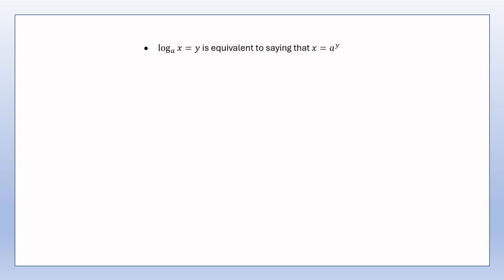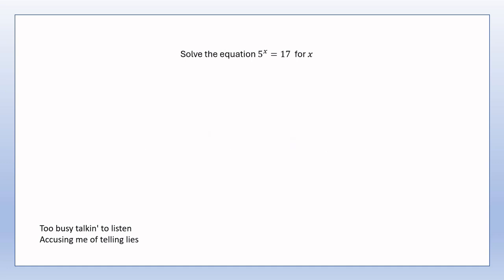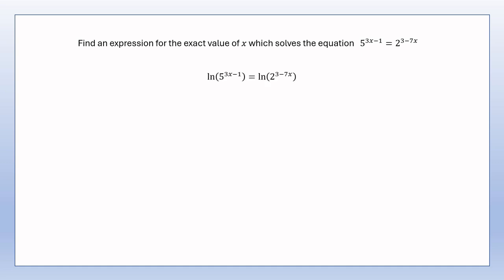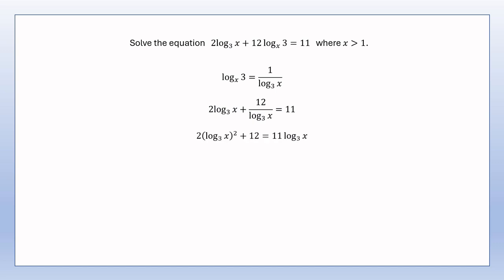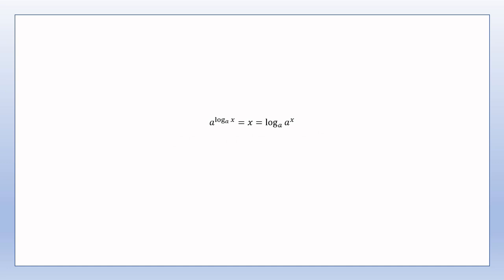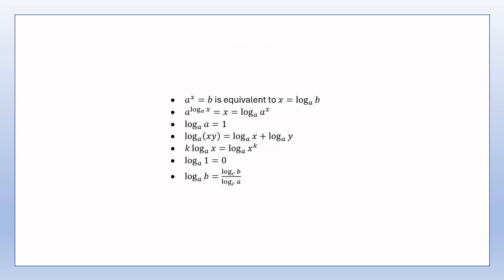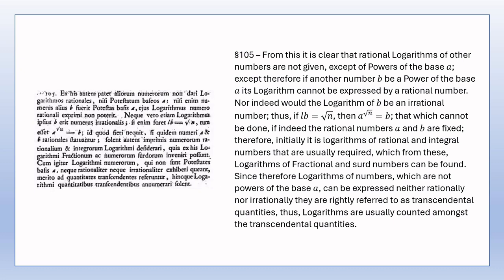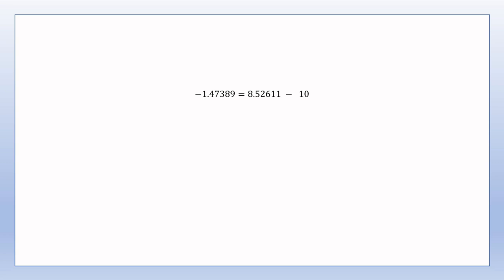A-Level Maths - Logarithms and the Laws of Logarithms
This video takes a look at logarithms and the laws of logarithms for A-Level Mathematics. Starting with some of the basic properties of logarithms and moving on to some examples to show how logarithms may be used to solve some problems.

Towards the end of the video I give the derivations of the laws of logarithms that I introduced at the start of the video. I then have a look at logarithms from a historic perspective; in particular I look breifly at how Leonhard Euler deals with exponentials and logarithms in his famous work Introductio in Analysin Infinitorum, and then I explain how logarithm tables would have been used in the past to find numbers corresponding to certain common logarithms (logarithms to the base 10).

Videos from my other Youtube channel on Leonhard Euler's 'Introductio in Analysin Infinitorum' which I mention in the video can be seen at:

If you have any questions regarding A-Level mathematics or mathematics in general then please feel free to drop me an email or leave a comment in the comments section.

I have worked as a self-employed private maths tutor since 2012 providing tuition for GCSE and IGCSE Maths, A-Level Maths, A-Level Further Maths, Sixth Term Examination Papers (STEP), Mathematics Admissions Tests (MAT) and Undergraduate Mathematics. If you are interested in maths tuition to support your studies, prepare for exams or prepare for university admissions then please get in touch and I will be happy to discuss you tuition requirements in more detail.

You can see more of my work at my other youtube channel - The Second Number-Class - where I regularly upload videos looking in detail at historical works in mathematics from Euclid and Apollonius to Euler and Cantor.